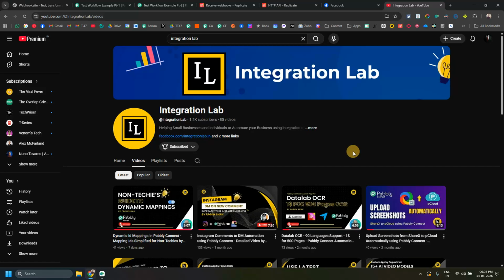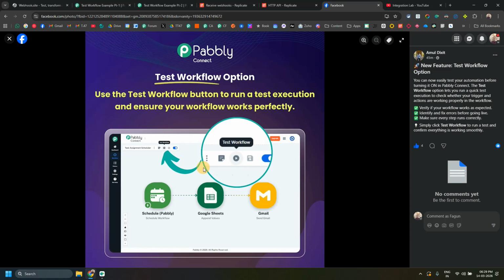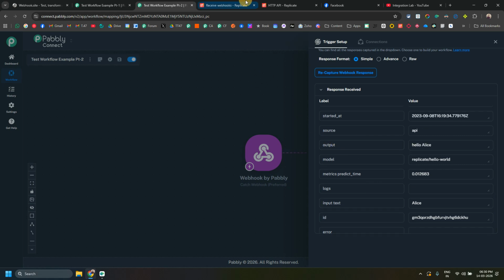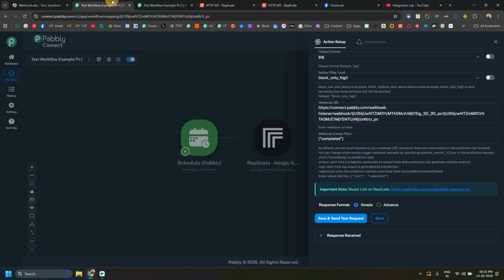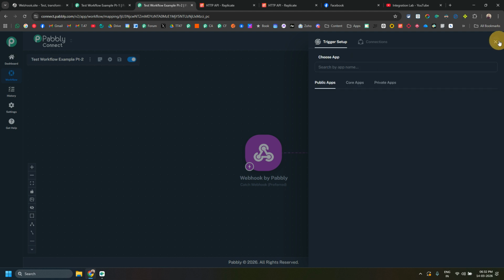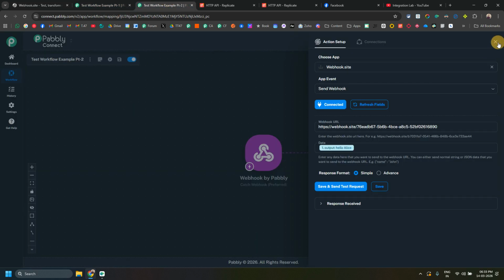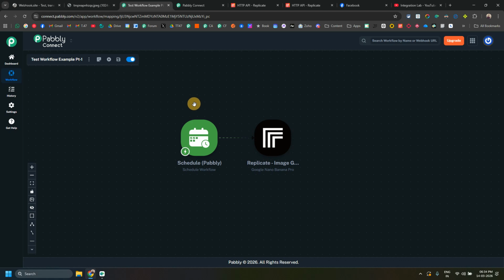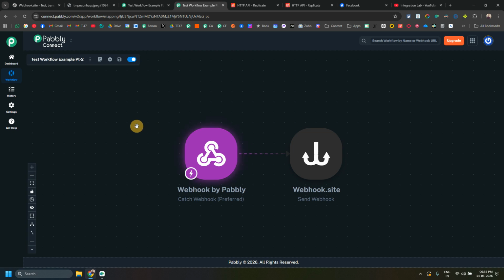Test Workflow Feature of Pabbly Connect Demo & Possible Use-cases - Fagun Shah - Integration Lab